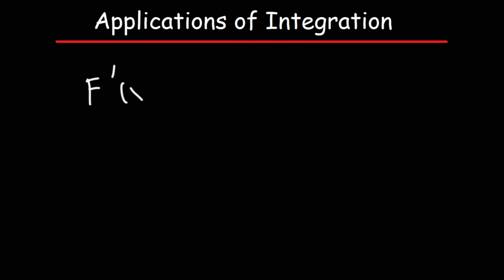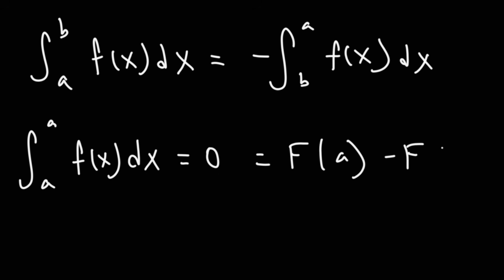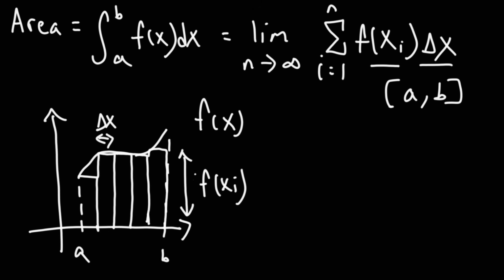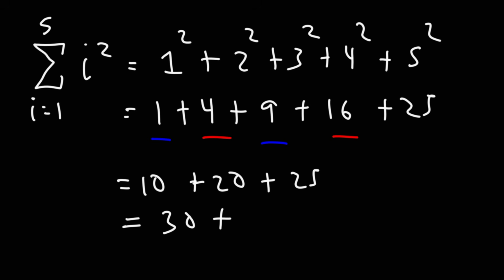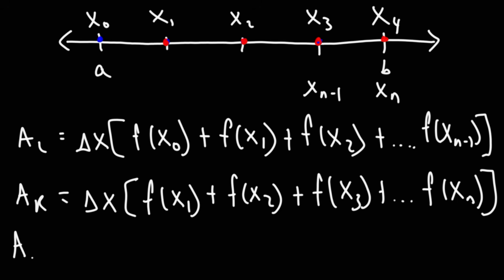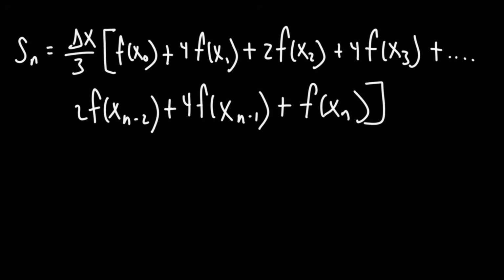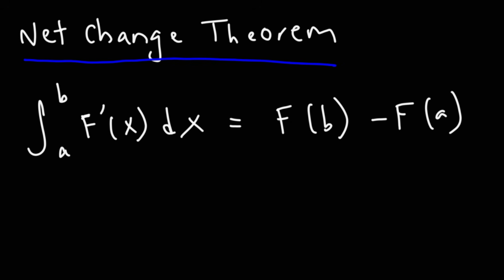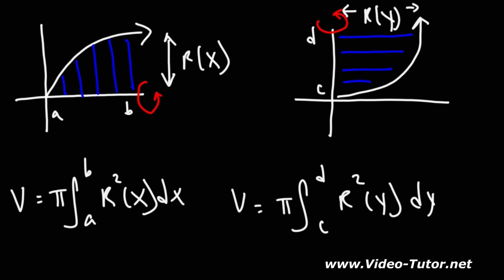Applications of Integration Formula Review - Antiderivatives, Definite Integrals, FTC, Area, Disk Me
This calculus video tutorial provides a formula review of applications of integration.  It includes topics such as antiderivatives, rectilinear motion, indefinite integrals, properties of definite integrals, finding the area under the curve, summation formulas, Riemann sums, trapezoidal rule, Simpson's rule, fundamental theorem of calculus, the net change theorem, area between curves, and the disk method.